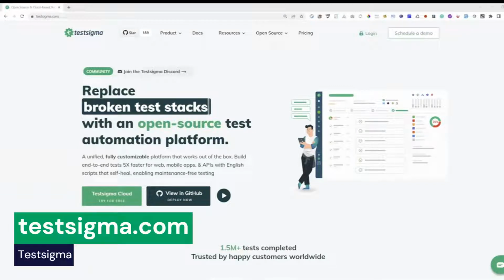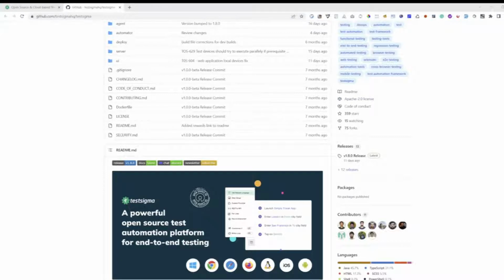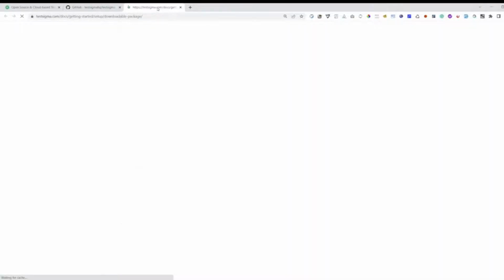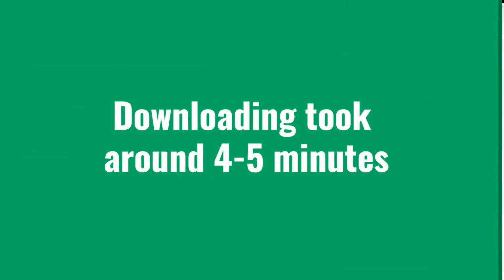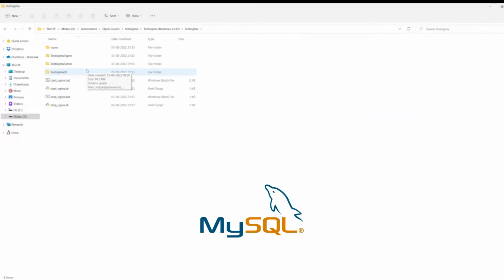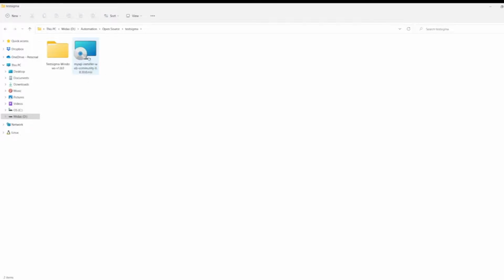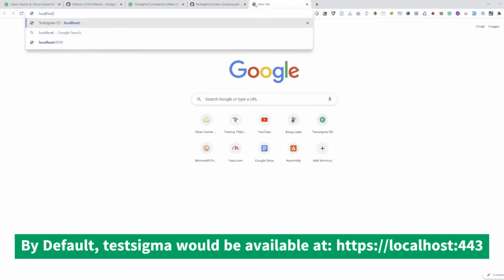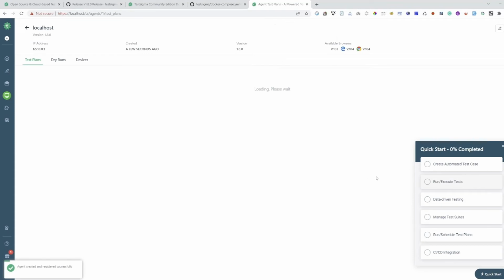Getting Started with Testsigma Open Source on your System (Using Release Package) 🔥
In this Testsigma Open Source Tutorial, we will learn how to set up the Open Source version of Testsigma using its Release Package so that we can start to write our automation scripts using plain English language

We will also understand how to download and configure the testsigma agent so that you can execute your test on your local machine browsers.

00:00 Introduction
00:40 Testsigma - Github Repository, License, Releases
02:00 Tesigma - Deployment Options
02:36 Testsigma Documentation
03:30 Getting Release Package for setting up testsigma
04:10 Testsigma Components
05:10 Downloading & Installing My SQL
07:00 Running NGinx, Testsigma Server, and Testsigma Agent
07:40 Registering Testsigma Agent with Testsigma Server
09:10 Thank you for watching.